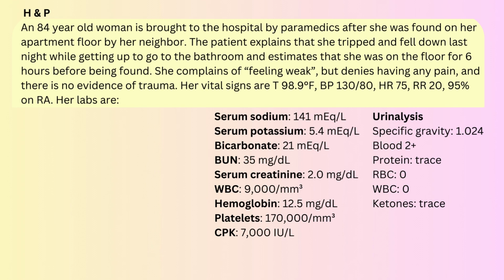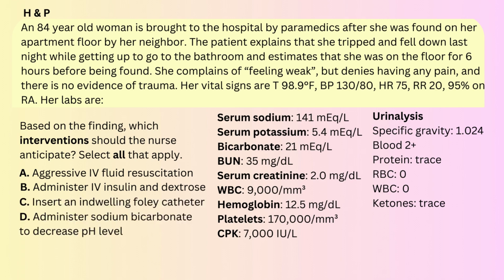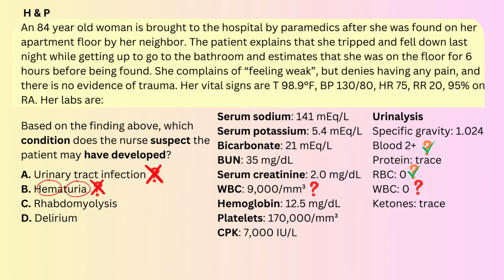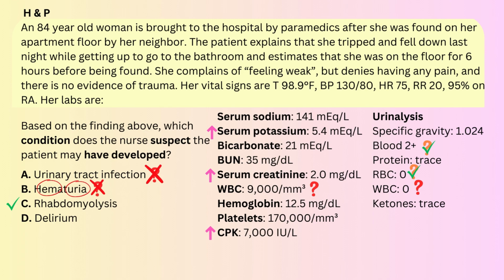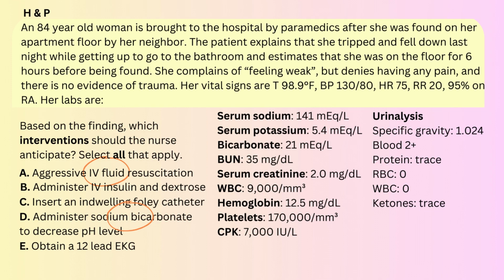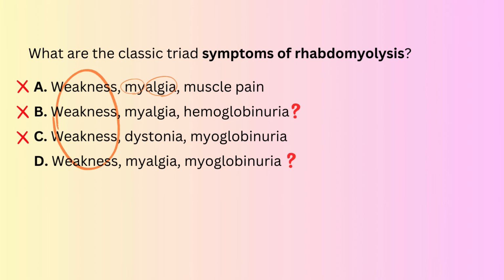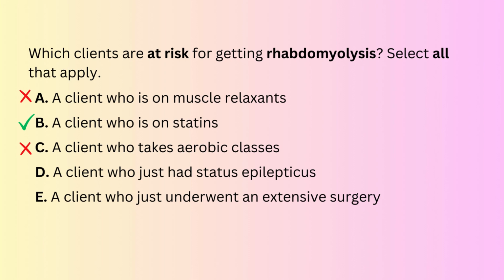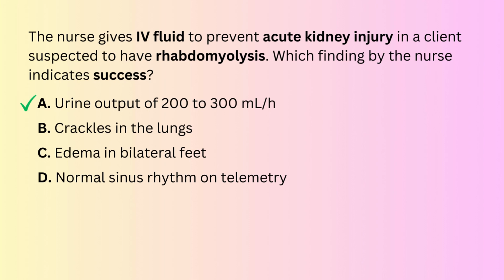Five NCLEX questions of the day with answers and rationales --- NCLEX Nursing Review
In this video, I will review 5 NCLEX style questions with you. Whether you are a nursing student or a beginner new grad, I hope this video will help you prepare for your nursing school entrance and exit exams (ATI, TEAS, HESI), and NCLEX. Make sure to check out my "NCLEX Qbank" questions with answers and strategies.
Here are the keypoints you need to know for ... for the NCLEX.